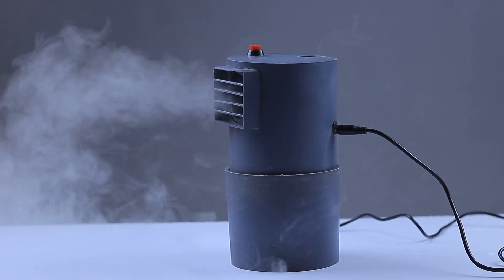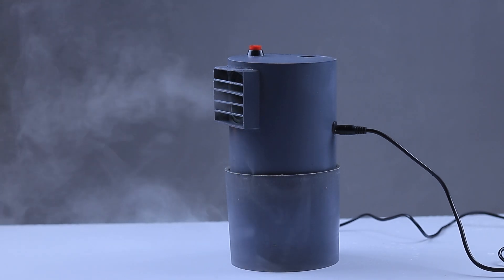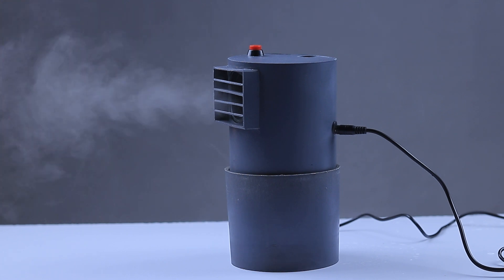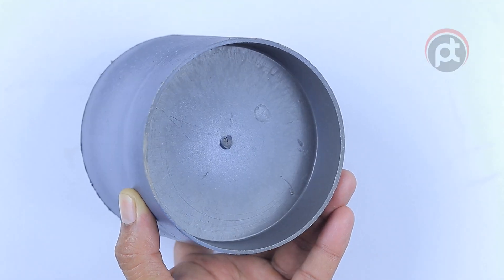How to Make Mist Air Cooler | Air Cooler With Mist Maker | Homemade Air Cooler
If you're looking for a budget-friendly way to beat the heat this summer, you might want to try making your own air cooler using a mist maker. In this video, we'll show you how to make an air cooler with a mist maker using easy-to-find materials.

1. PVC Pipe
2. 12v Fan
3. Push Switch4. Mist Maker
5. 12V Adapter

By the end of the video, you'll have all the knowledge you need to create your own air cooler with a mist maker and enjoy a cool and comfortable summer.

This Video Covers These Topics:

how to make an air cooler with mist maker,
air cooler homemade easy,
cool fog machine,
how to make ac?
air cooler kaise banaye?
home-made air cooler diy,
homemade air cooler,
portable air cooler,
how to make ac at home?
smart air cooler,
build air-cooler using mist maker
how to make air cooler fan?
how to make mini air cooler?